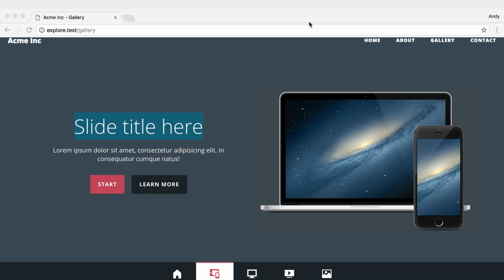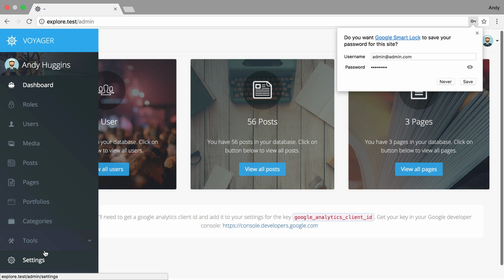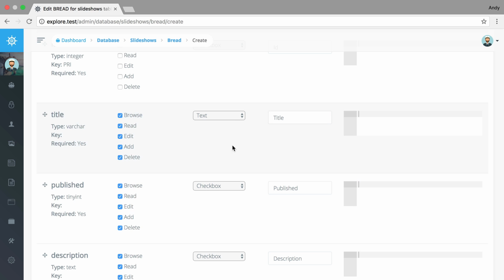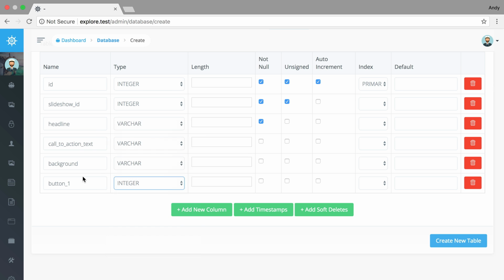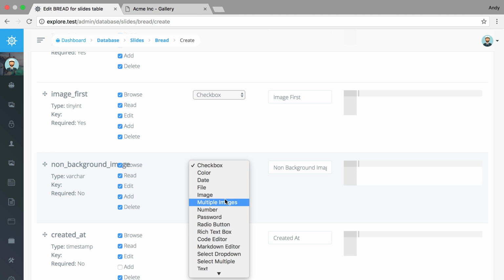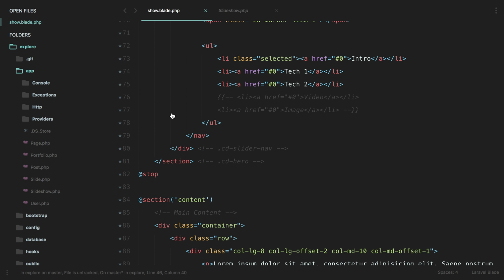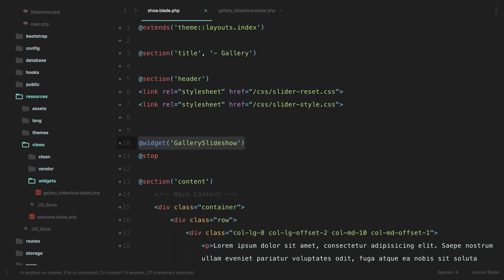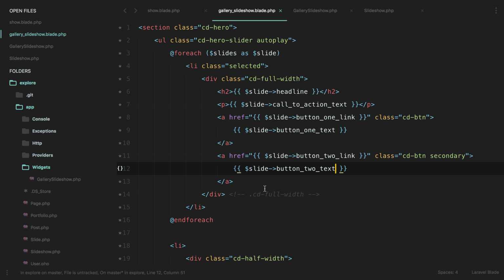18 Setting up DB and connecting the data to the View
This is the first in a two part video. I had to split up the videos cause it got a little long. Anyway, In this video we set up the database for our slideshows and slides tables, add the fields, and then use the BREAD system to setup our forms. Then we use the Widget system to build a widget for our slideshow. We get it working, but have a few more kinks to work out in the next video.